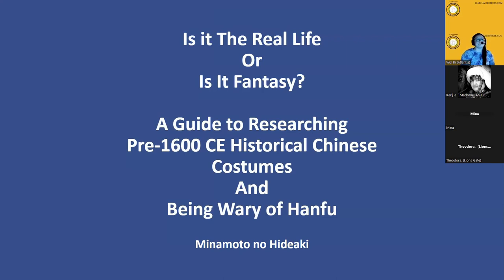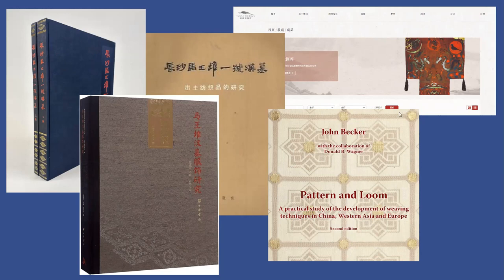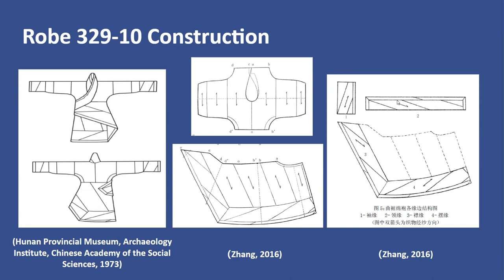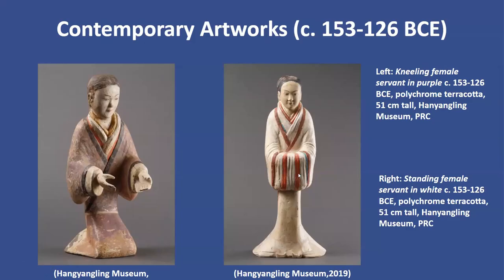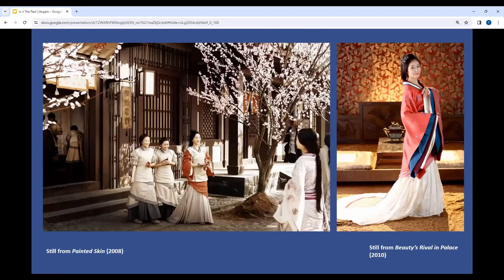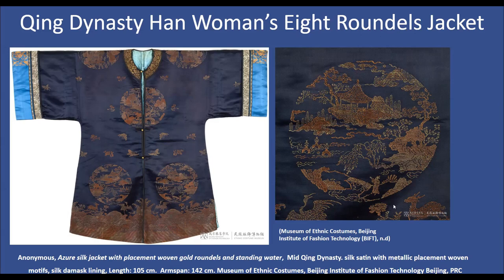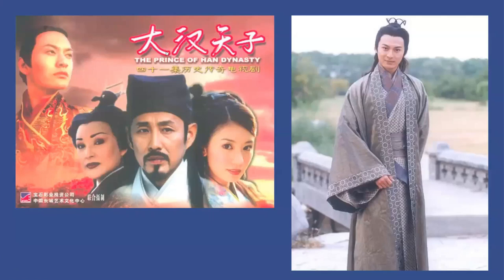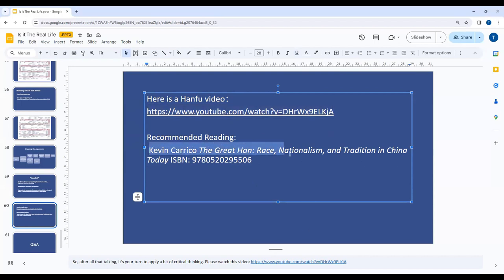Is it The Real Life Or Is It Fantasy: Guide to Pre-1600 CE Chinese Costumes - SCADEIB Collegium 2024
Full title: Is it The Real Life Or Is It Fantasy : A Guide to Researching Pre-1600 CE Historical Chinese Costumes And Being Wary of Hanfu - SCADEIB Collegium 2024

This is a look at how I research pre-1600 CE Chinese clothing, what is Hanfu (Han Clothing) and why SCA reenactors need to be wary of Hanfu and the associated Hanfu Yundong (Hanfu Movement).